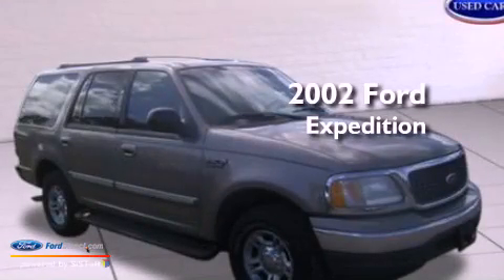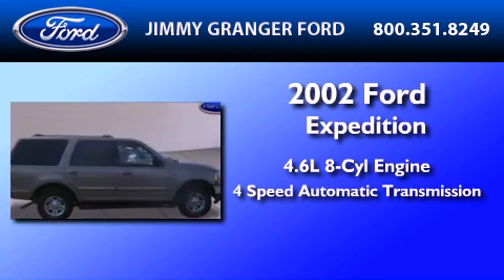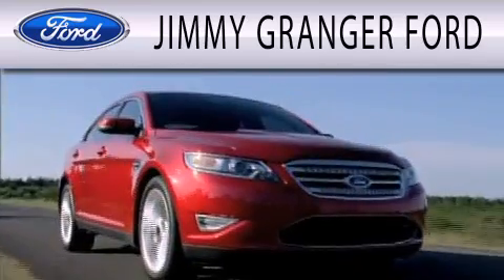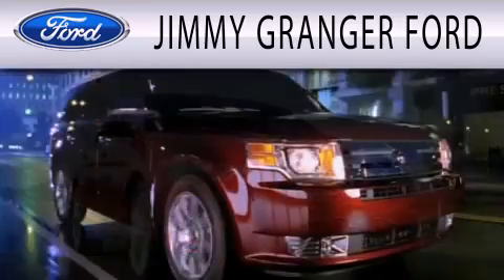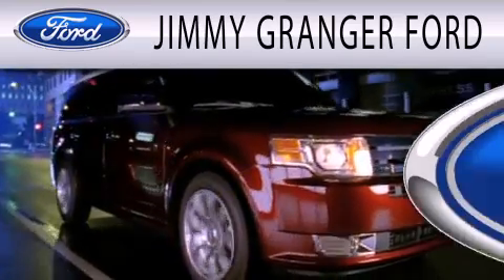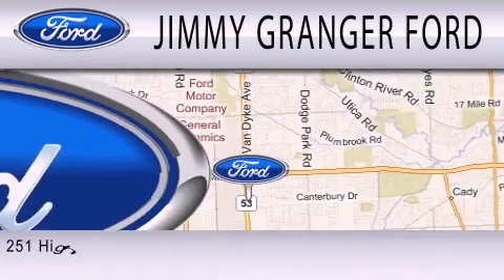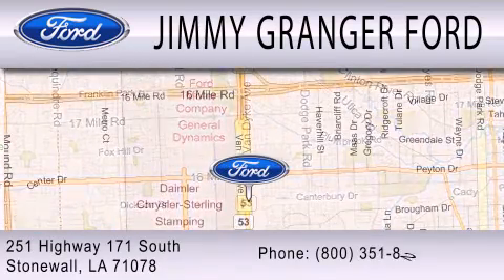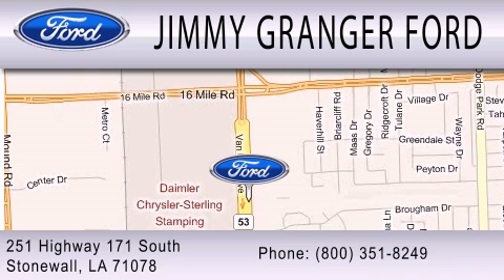Preowned 2002 FORD EXPEDITION Stonewall LA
Year : 2002
 Make : FORD
 Model : EXPEDITION
 Engine : 4.6L V8 16V MPFI SOHC
 Trans . : 4-SPEED AUTOMATIC
 Exterior : ARIZONA BEIGE CLEARCOAT METALLIC
 Miles : 97,788
 Interior : MEDIUM GRAPHITE
 Stock : 24552T